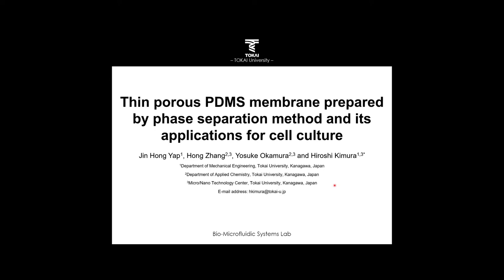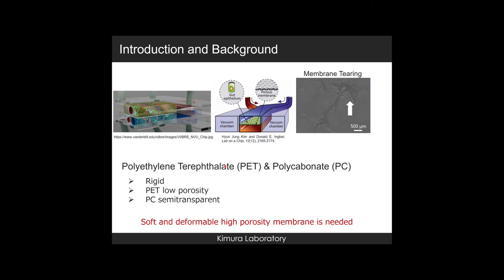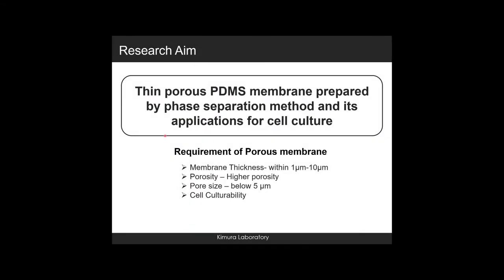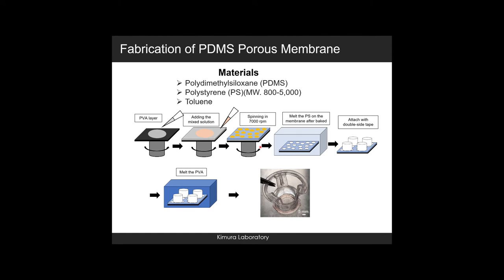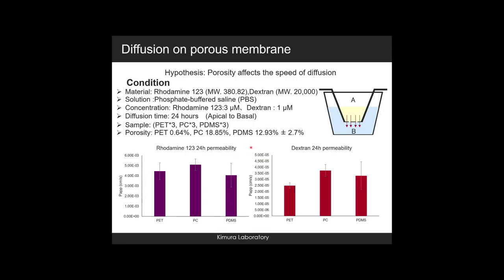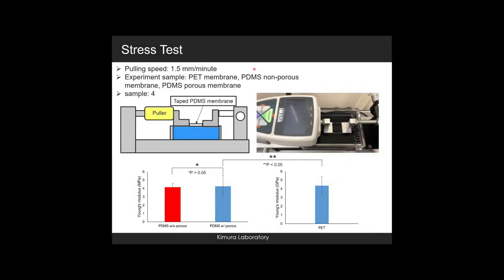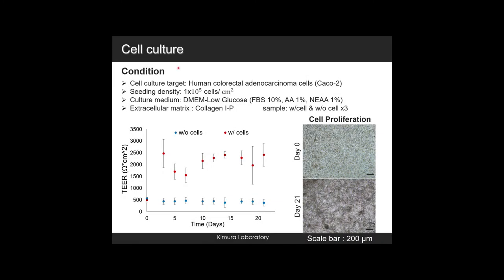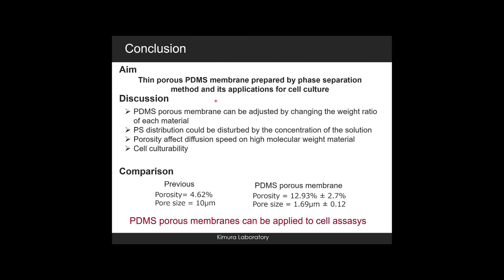Thin porous PDMS membrane prepared by phase separation method and its applications for cell culture